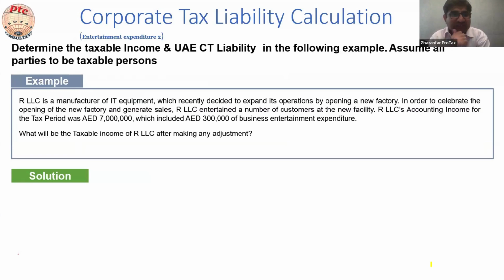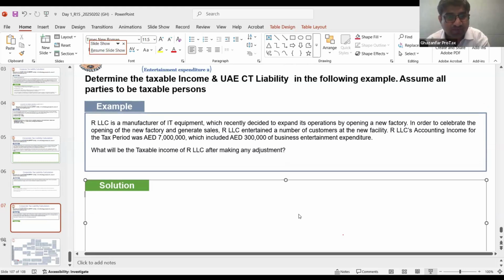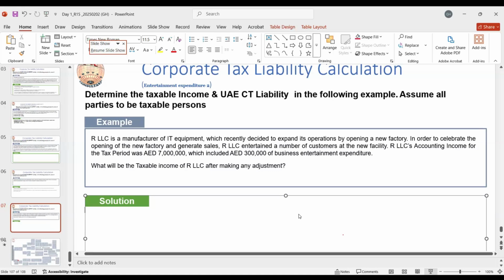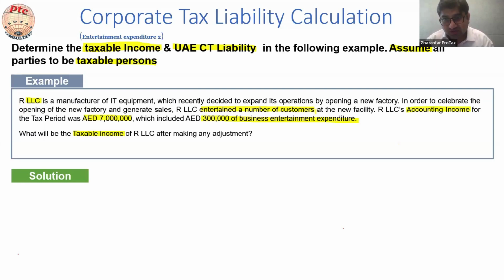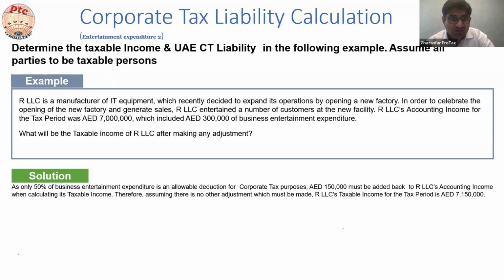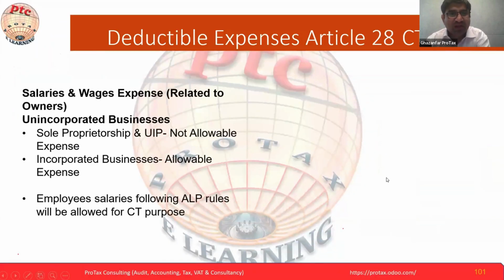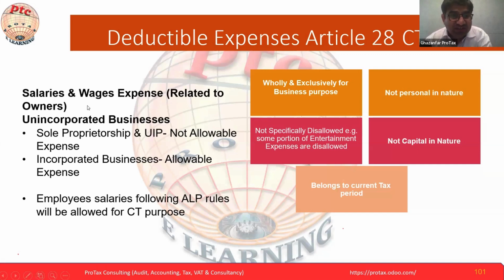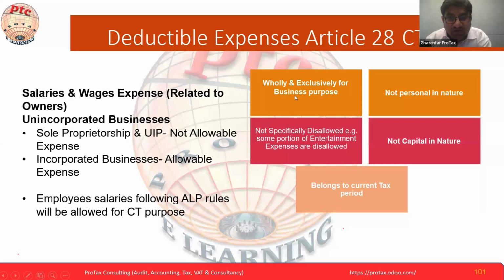UAE Corporate Tax 2025 – Part 11.1 (3/4): Entertainment & Salaries Examples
▶ Watch the full series in order (UAE Corporate Tax Foundation Lessons 2025 – video 23 of 33)

Chapters:
0:00 Introduction to the example
4:00 Entertainment add-back example
10:00 Salaries and wages rules
14:00 Connected persons and business purpose

UAE Corporate Tax 2025 – Part 11.1 (3/4) Computation of Corporate Tax, Corporate Tax Return and Corporate Tax Liability Calculation (Calculation overview)
Subject Training Session Dated 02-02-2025, Day 05